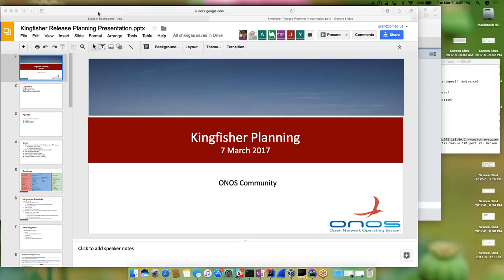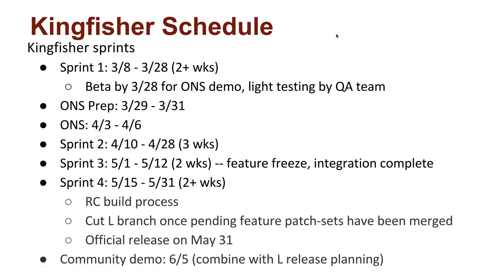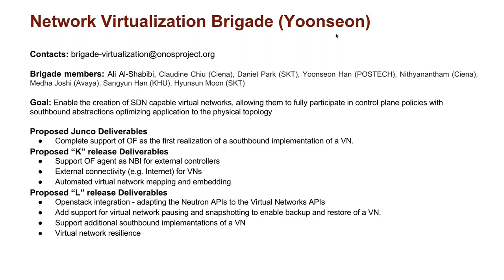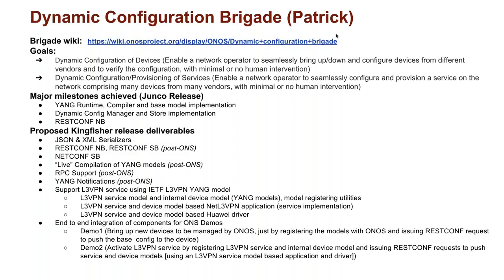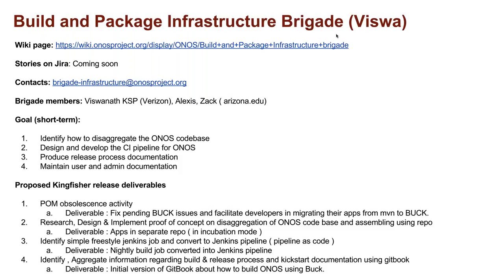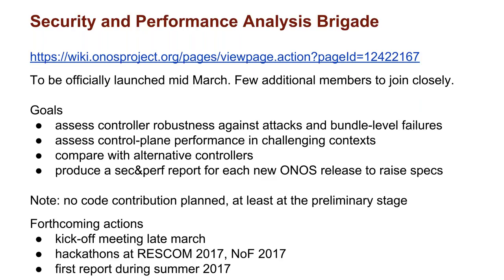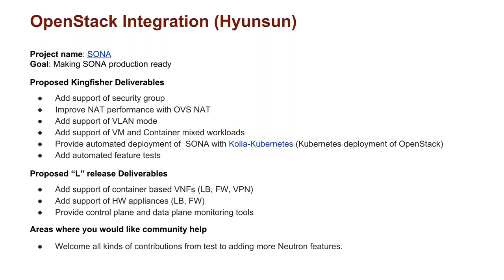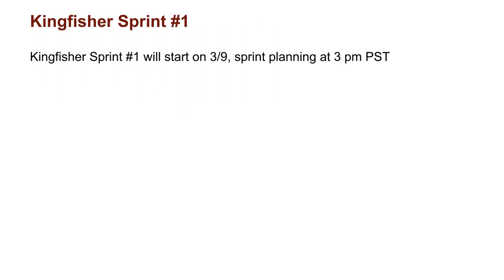Kingfisher Release Planning Session #2